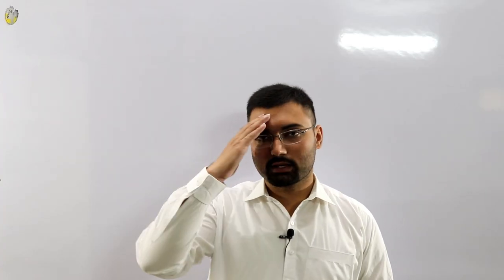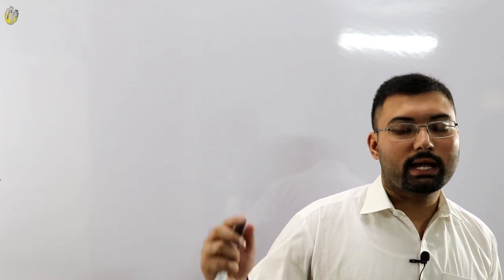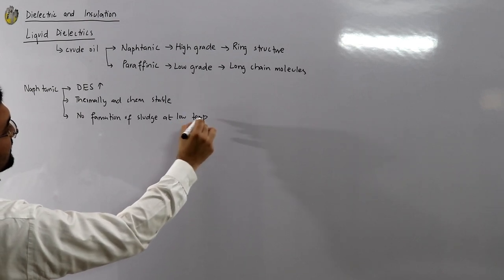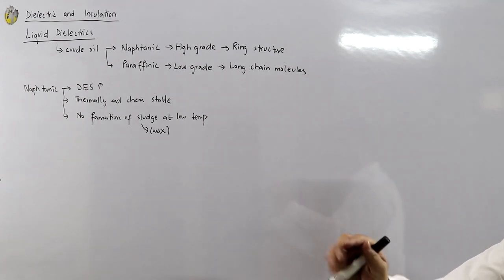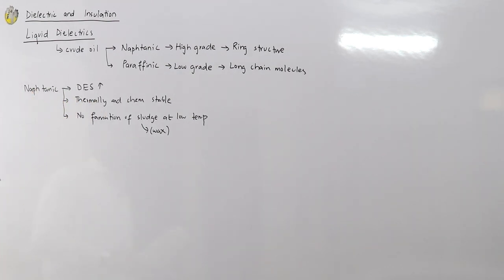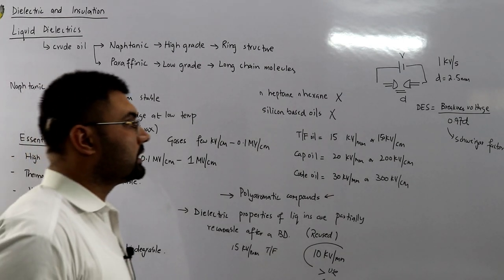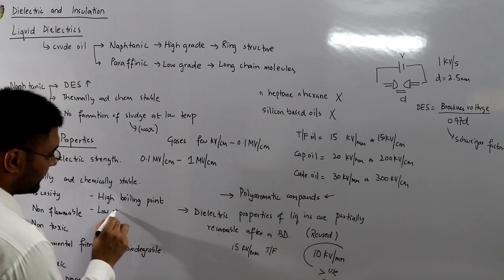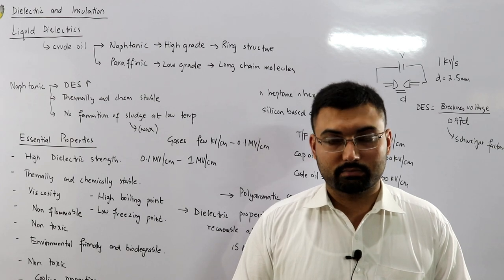#11 Liquid Insulation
Lecture 11
Liquid Insulation
Introduction and important properties